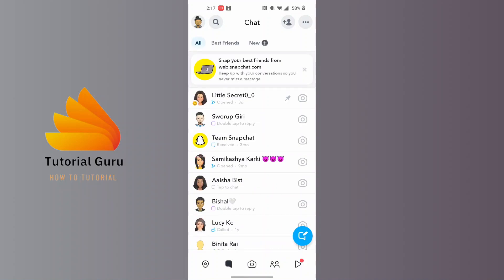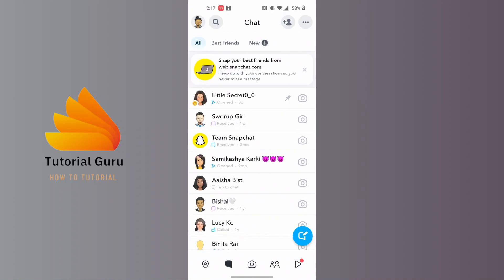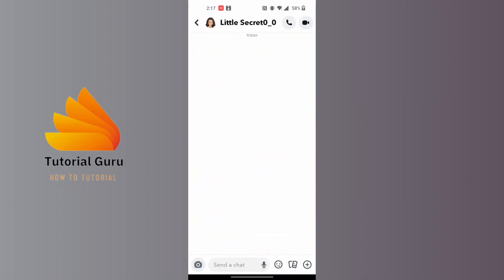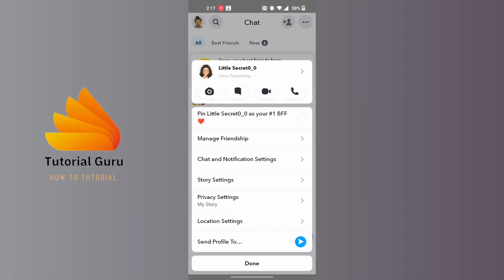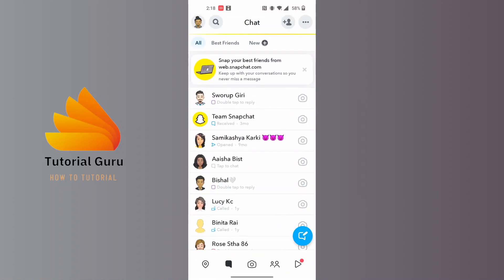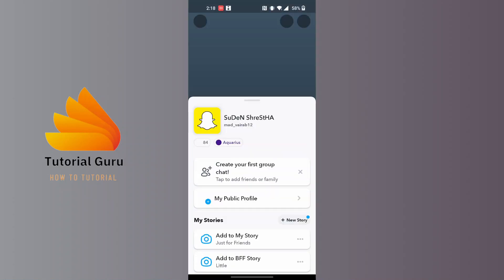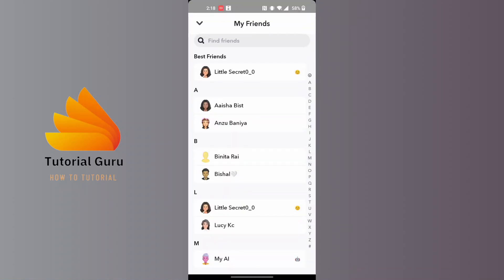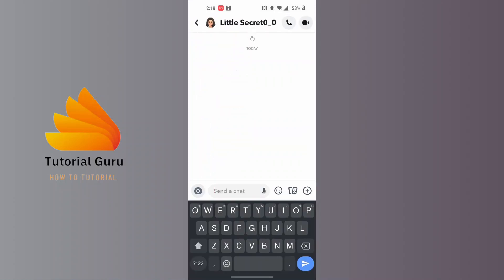How to View Hidden Conversation on Snapchat?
How to View Hidden Conversations on Snapchat? | TutorialGuru

Welcome to TutorialGuru, your trusted source for simplified tech tutorials! Hidden conversations on Snapchat can sometimes be unintentionally archived or hidden from view. In this tutorial, we'll guide you through the steps to view hidden conversations on Snapchat, ensuring that you don't miss any important messages.